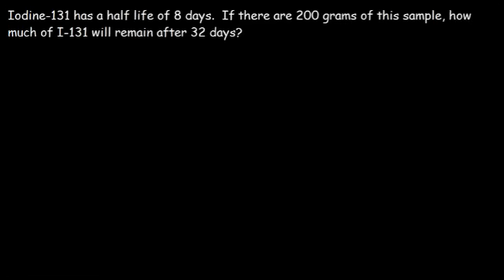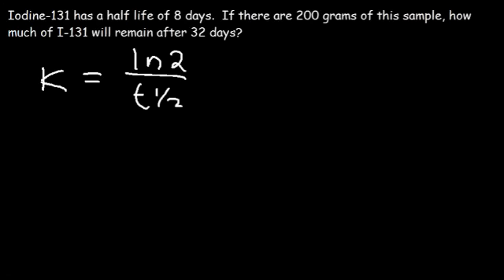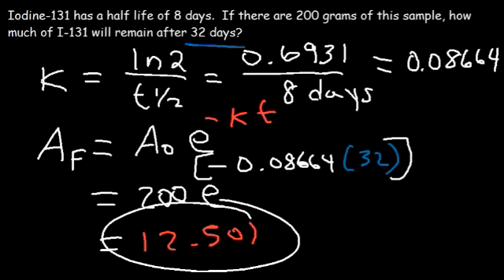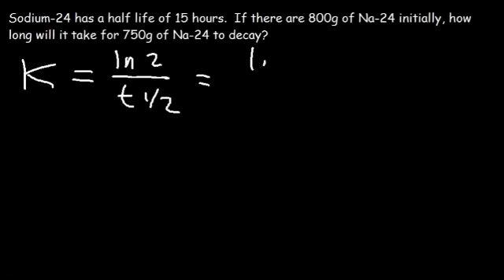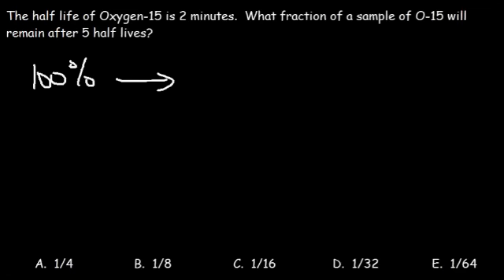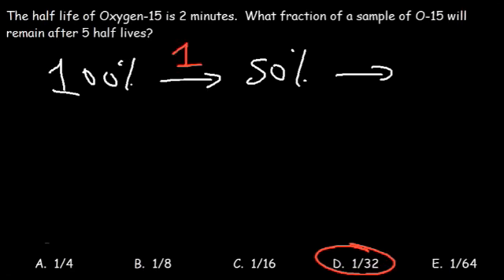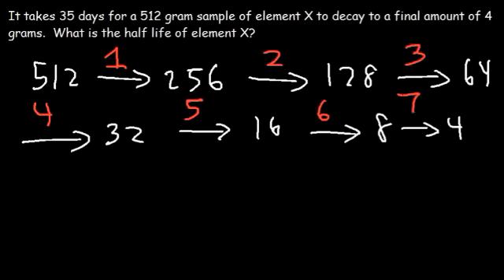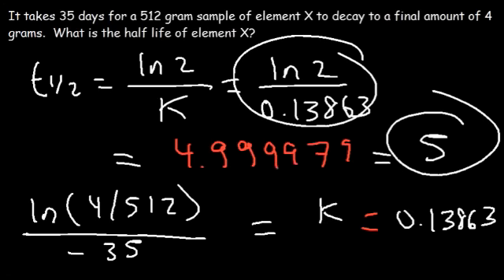Half Life Chemistry Problems - Nuclear Radioactive Decay Calculations Practice Examples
This chemistry video tutorial shows explains how to solve common half-life radioactive decay problems.  It shows you a simple technique to find the final amount of the sample that remains and how to get that same answer using a formula / equation.  This video contains plenty of examples and practice problems.